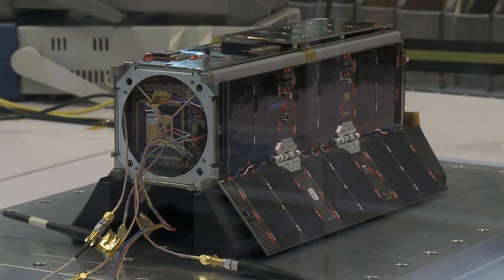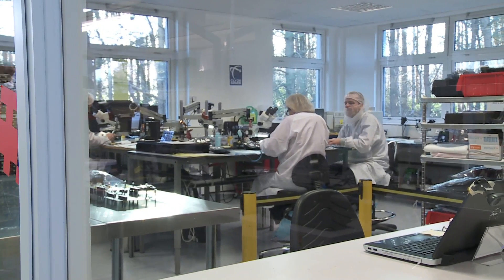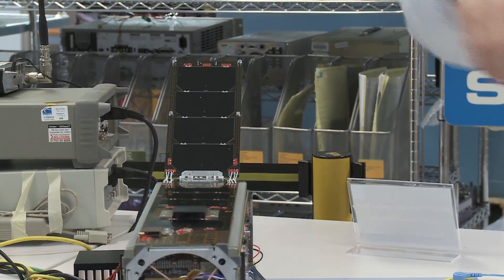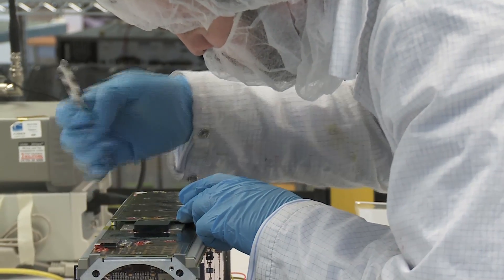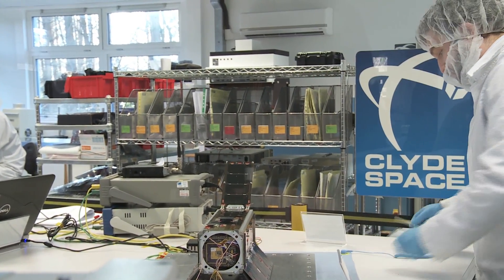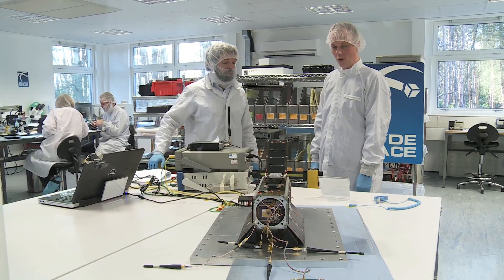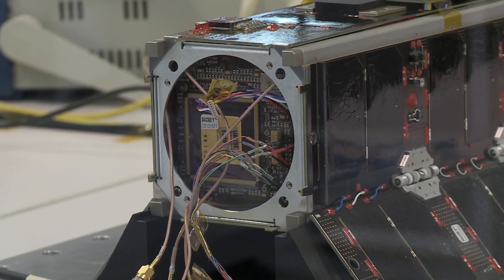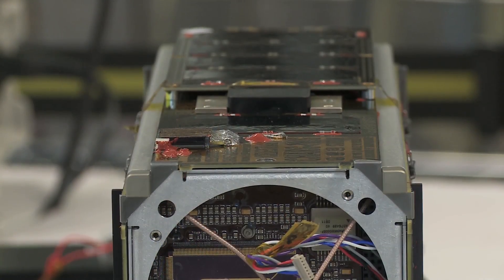Scotland's first satellite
Alex Salmond took a close-up view of Scotland's first satellite today as the Glasgow-based team behind the mission announced plans to open a base in the United States.